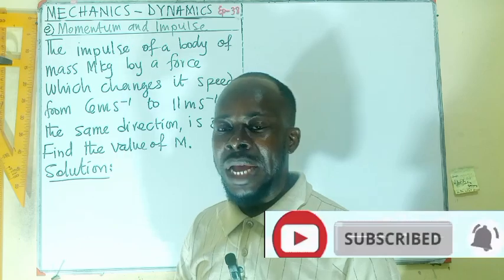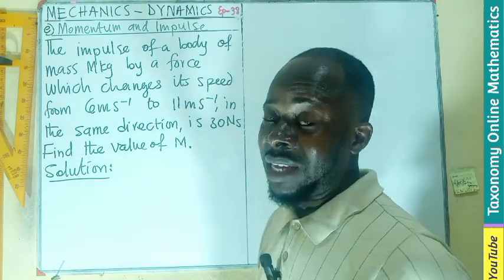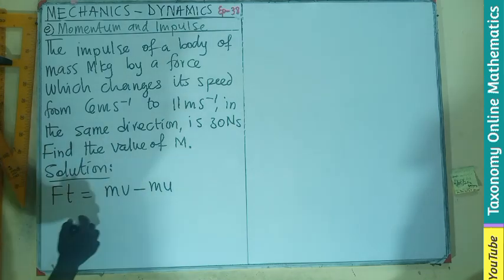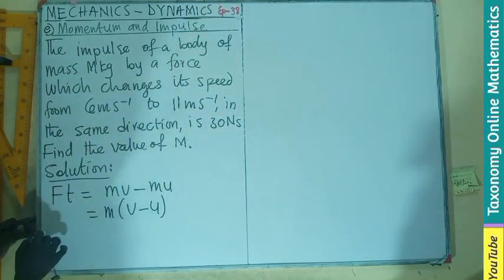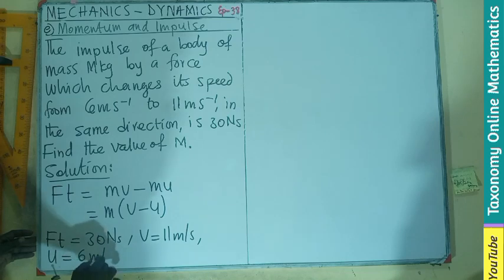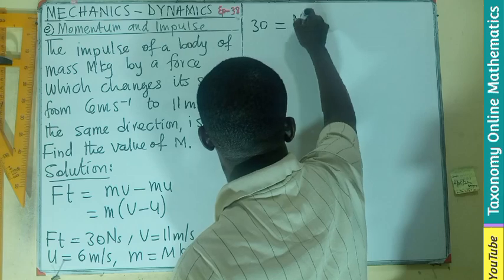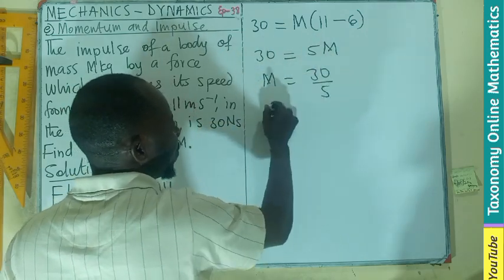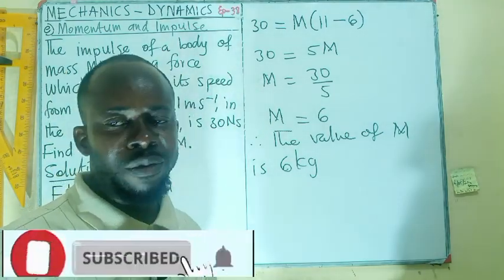Mechanics Dynamics Series | Episode 38 - Momentum and Impulse (Find Mass of Body given it's Impulse)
In this episode, we learn how to calculate the mass of a body when its impulse and change in velocity are known. Using the fundamental relationship between impulse, mass, and velocity, we break the problem into simple steps for easy understanding. Perfect for physics students, exam preparation, or anyone curious about the mechanics of motion.

📌 What you’ll learn in this video:

Understanding the formula: Impulse = Change in Momentum

Relating impulse to mass and velocity change

Step-by-step method to solve for mass

Real-life applications of impulse in physics

By the end of this lesson, you’ll confidently solve mass-related problems using impulse concepts.